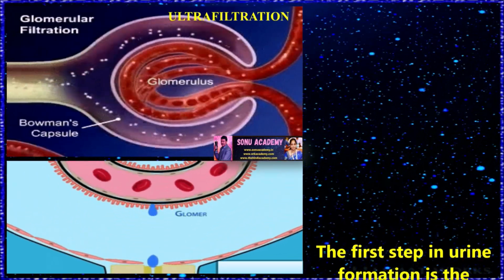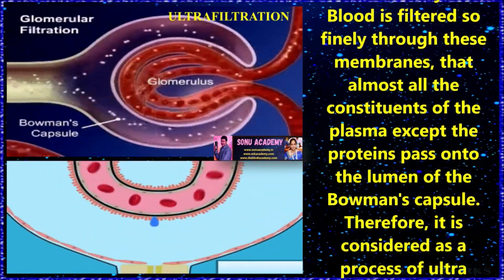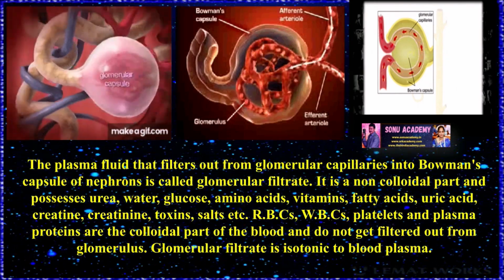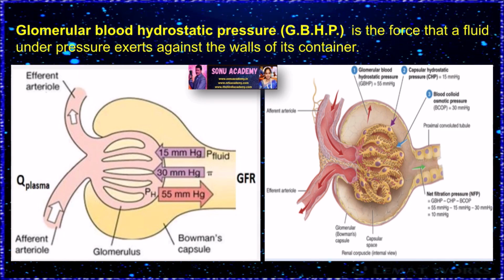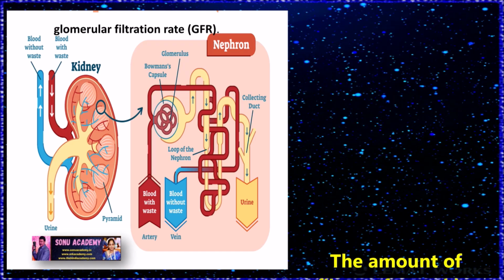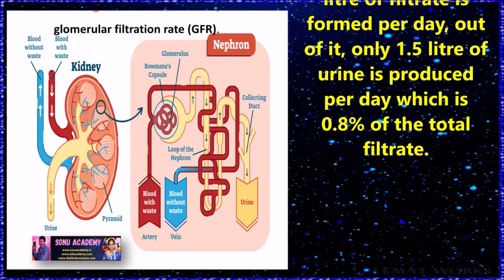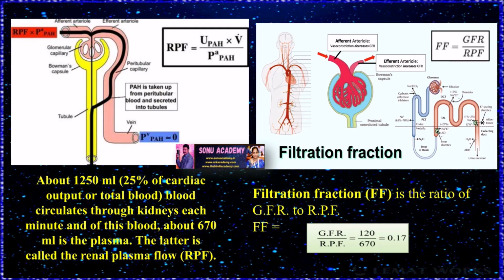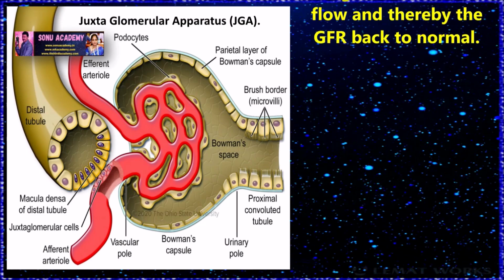ULTRAFILTRATION || Chap - 19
To begin with, the length of the urethra varies across genders. The length of the female urethra is usually around 4 to 5 cm, whereas the male urethra is 20 cm or longer.
The job of the female urethra is solely to facilitate urination. On the contrary, the responsibility of the male urethra is urination and ejaculation.